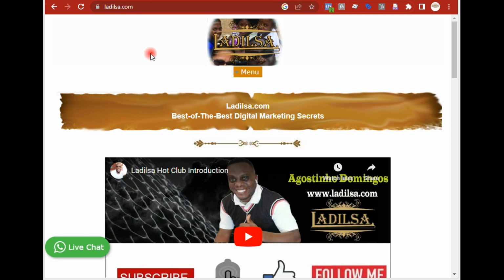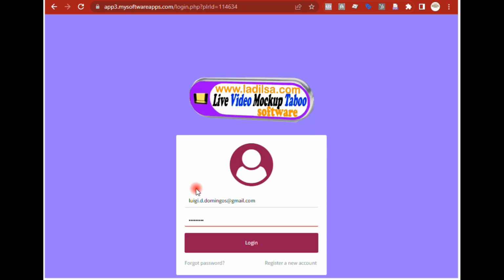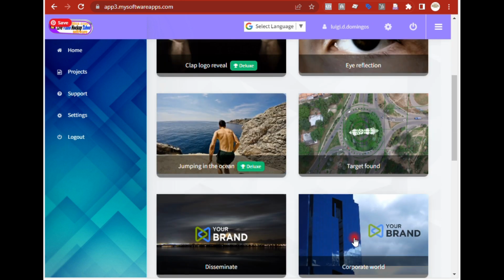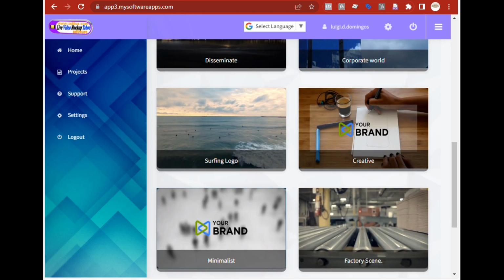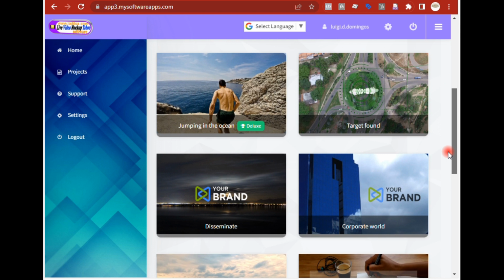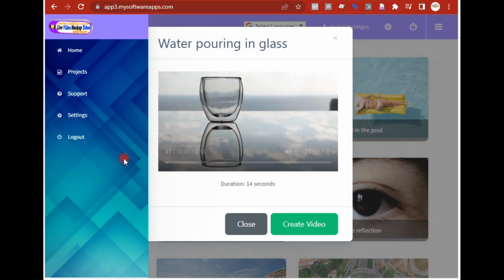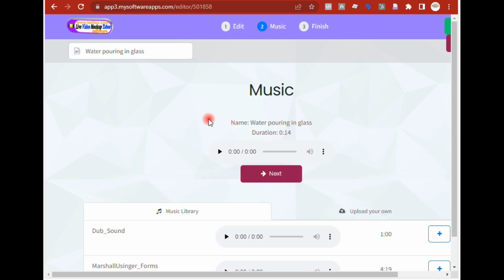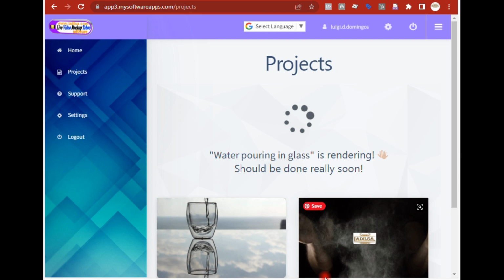Video Demo - Live Video Mockup Taboo Software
This video demonstration on how to use our Live Video Mockup Taboo Software is unlisted here on Youtube as it is reserved only for members of our Ladilsa Hot Club Members. Club members also get this software at a price that outsiders do not get. More information on how to join the club for FREE at: